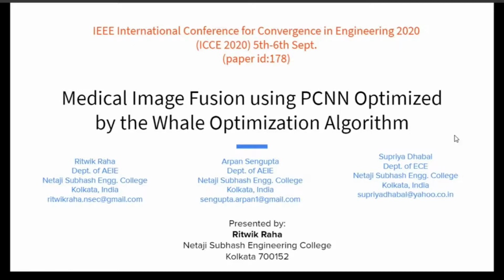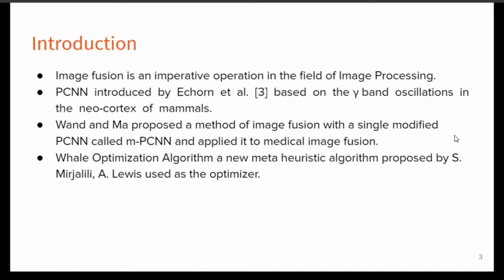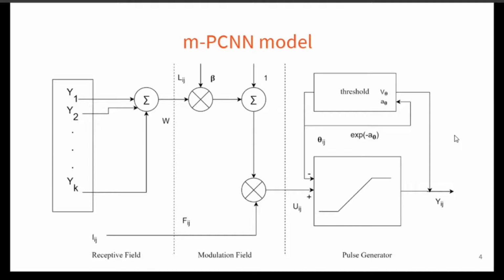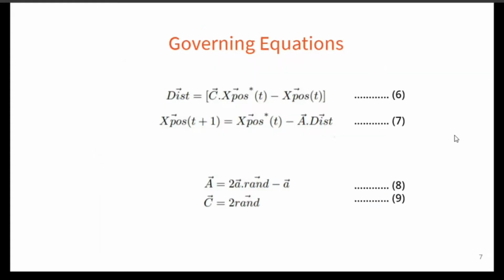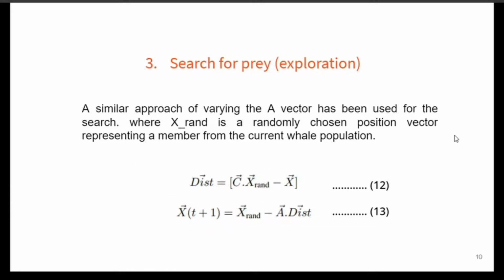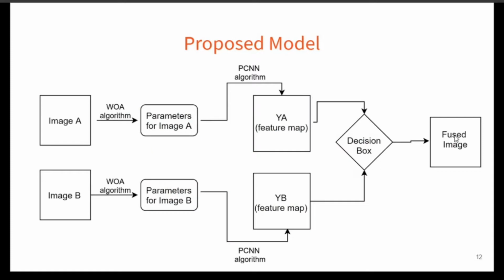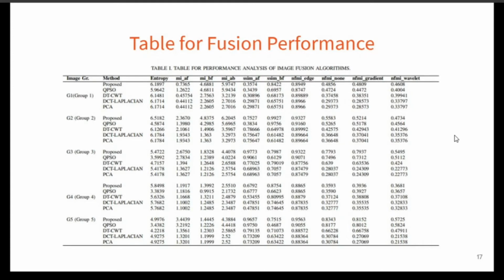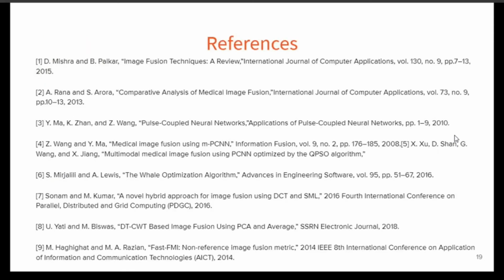Image Fusion with WOA-PCNN | ICCE 2020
This is the paper demonstration of the paper titled
Medical Image Fusion using PCNN Optimized by the Whale Optimization Algorithm

As presented in ICCE 2020.

The paper talks about the optimizing a PCNN network for image fusion using Whale Optimization Algorithm

This research has been produced along with Arpan Sengupta and Dr. Supriya Dhabal.